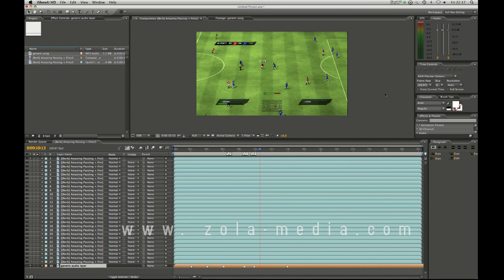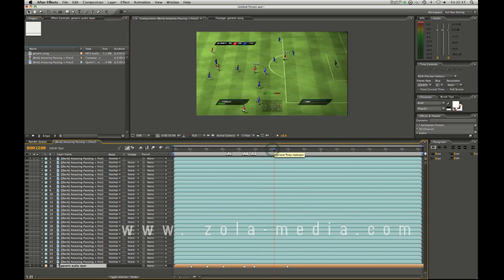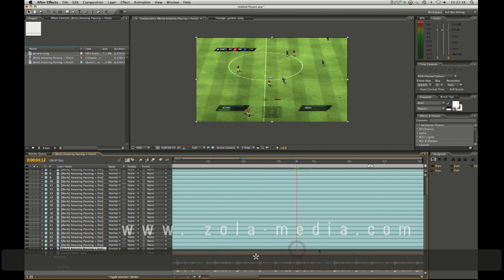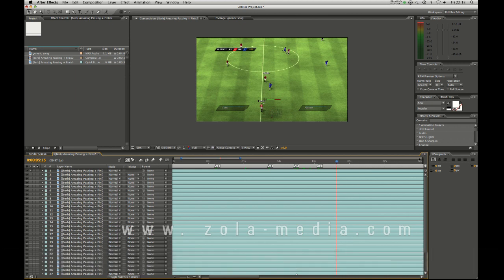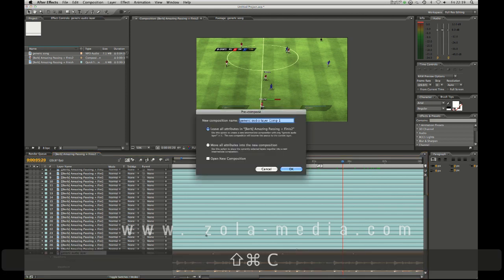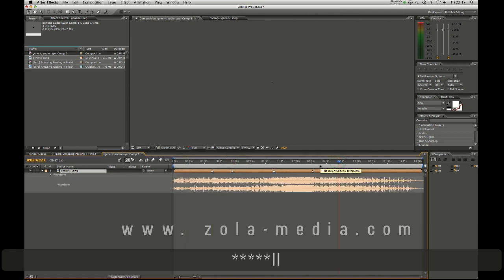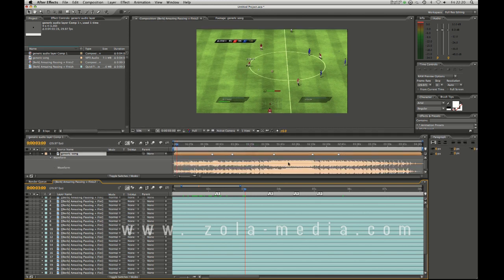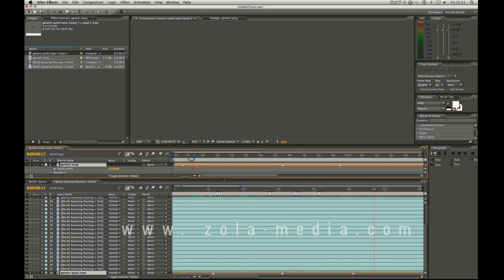Zola's Quick Tips 01 - Permanent Audio on timeline in After Effects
Hey guys,

Introducing a series of short workflow tips that are going to hopefully make your life a ton easier! On weeks that I don't have time to do a big tut I'll be putting one of these up, give them a chance I think you'll find them really useful!